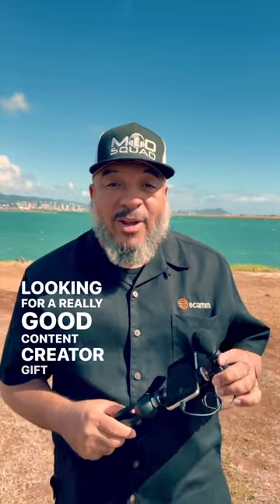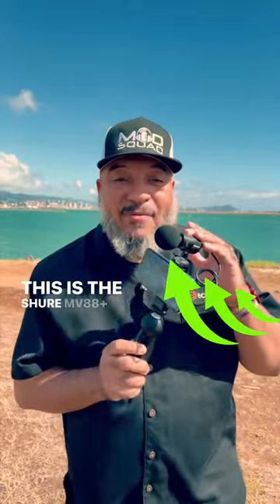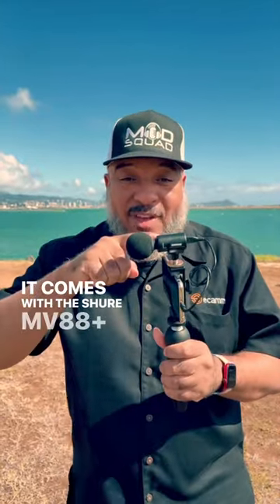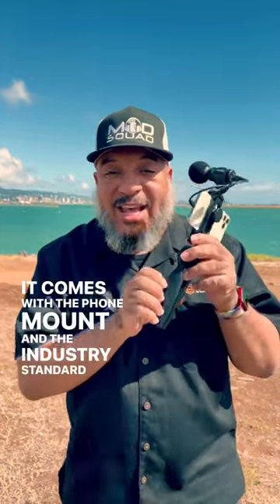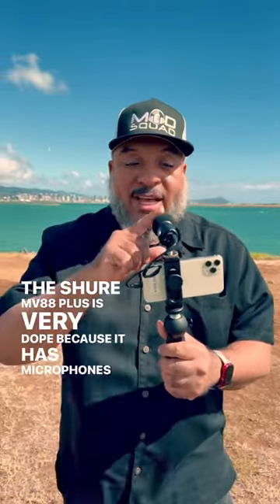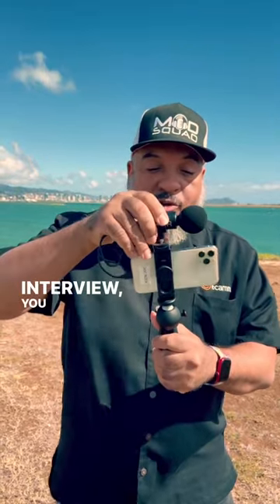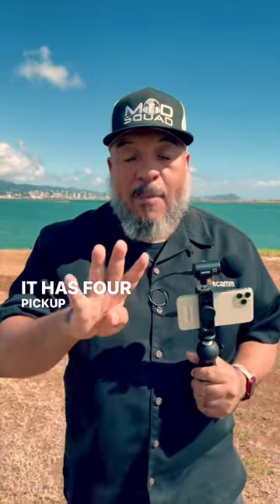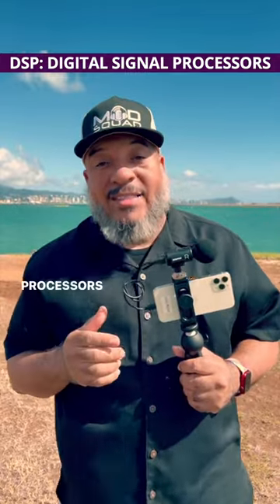The Best Microphone for Mobile Content Creators: SHURE MV88+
The Shure MV88+ is my  Holiday Gift Pick for Content Creators or Creator Curious folks on your Holiday List. Great for Travel Creators, Podcasts, Mobile Creators, Interviews, Musicians, Singers anyone who needs good small portable mobile sound with amazing quality.

Are you a mobile content creator looking for a good microphone? If so, be sure to check out the Shure MV88+! This mic is perfect for recording video, audio, and voices for your content.

In this video, we'll take a look at the features of the Shure MV88+ and discuss why it's the best mic for mobile content creators. We'll also give you tips on how to use this mic to improve your content. So if you're looking for a good microphone for your mobile content creations, be sure to check out the Shure MV88+!

Can be purchased as just the microphone.

Shure provided me with the Microphone; the opinions and editorial are all mine with no directorial or editing input from Shure.

This Thing Rocks. Point Blank.